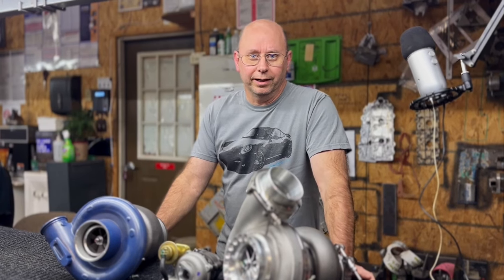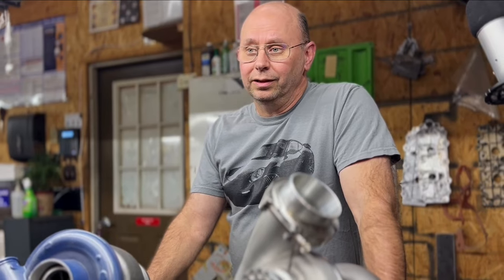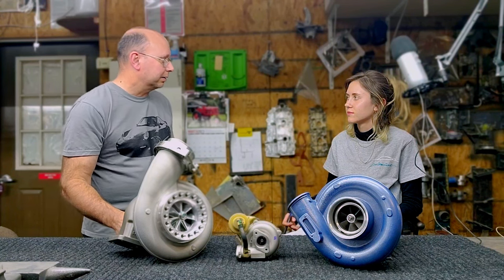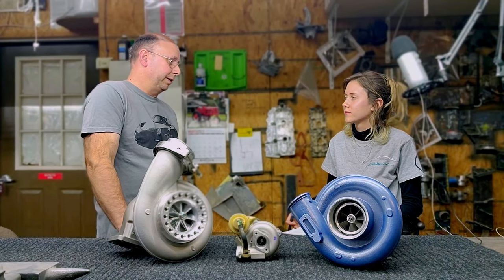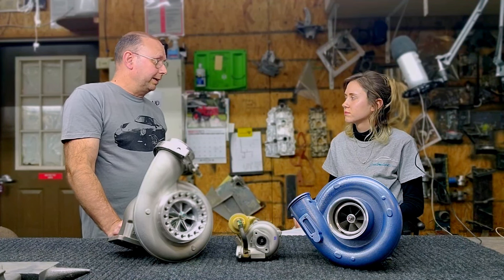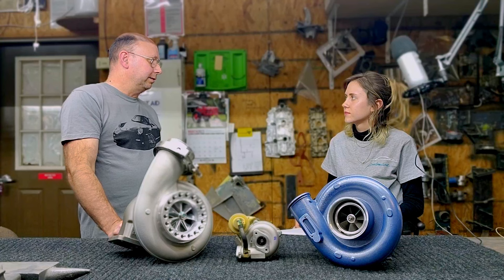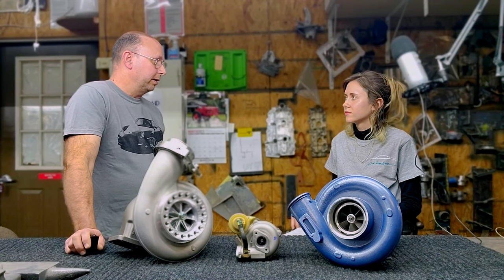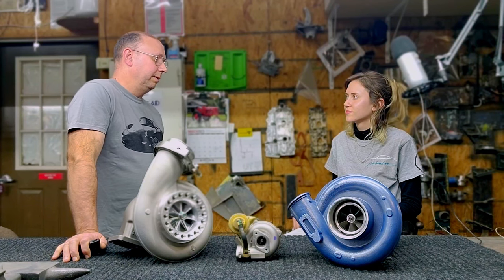Is My Turbo Too Big? PART 1 (Should I Upgrade my turbo?)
In Part 1 we ask Is my Turbo too Big? Should I upgrade my turbo?
We talk about turbo combinations that work and don't work.  We talk about Compressors and turbines.  We talk about some amazing builds and cars we've done.  Enjoy!
Here are some chapters below if you can't wait to get to the part you like best!
0:00 Intro 2000hp Supra vs. Porsche
0:35 What is Turbo Lag?  What causes it?
1:38 Signs of an Oversized Turbo
2:08 Debunking Turbo Myths
3:45 Big Turbo Builds and The Great Pumpkin
5:49 Boost for Boost are Big turbos better than small turbos
7:14 Engine airflow vs. Turbo Boost
8:04 Can you do the math?  Turbo flow to Hp
8:55 Compressor upgrade examples
10:22 Are Compressor Upgrades the perfect solution?
12:08 My Turbine wheel is choking!
13:55 Boost pressure vs. Back Pressure
14:54 Are VGT turbos better than Conventional Turbos?
15:54 Outro
Don't miss out on new videos!
👀 Like the shirt I'm wearing?
image credits

fast and furious supra-- flickr, author Jamie Wilson
turbo surge "Ultimate Turbo sounds (BOV, Turbo flutter...)"
turbocharger animation-- wikimedia, author Tyroola
orange 997 1564hp-- @protomotive instagram
complicated math-- flickr, author Marco Verch Professional Photographer
biking gif-- giphy, author Electric Cyclery
bosch motronic-- wikimedia, author Mib18